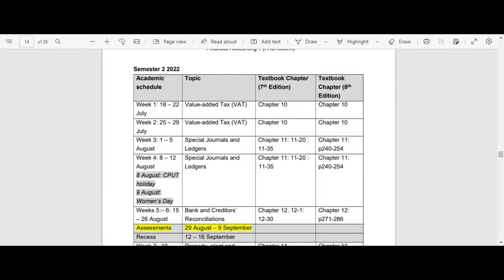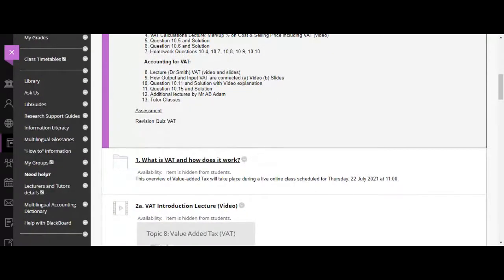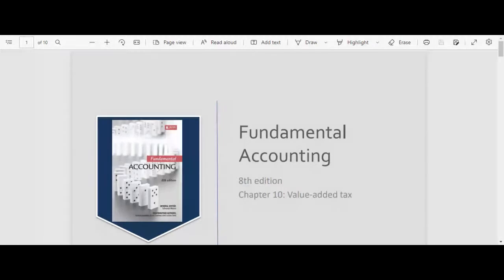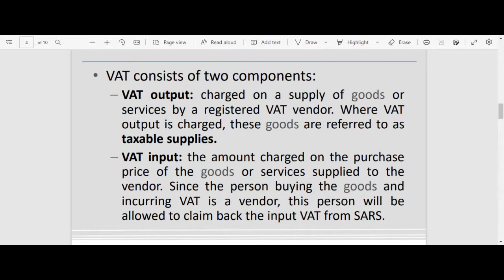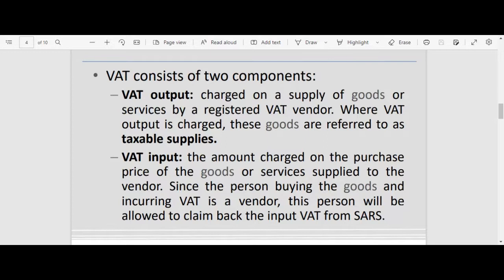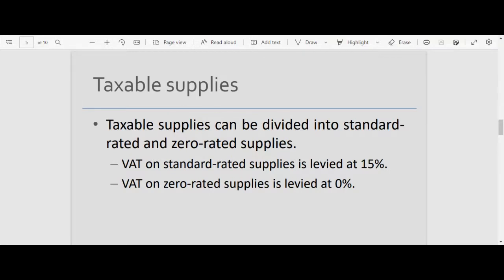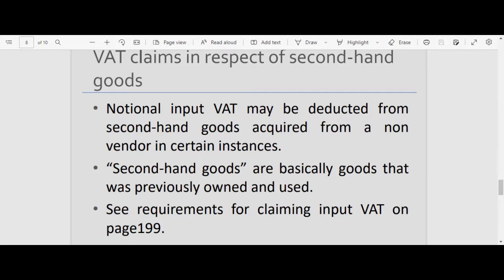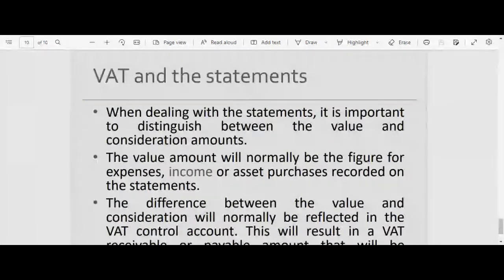What is Value-added Tax (VAT) and how does it work? (Part 1 of 2)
What is VAT and how does it work? (Part 1 of 2)
Recording of a live online Financial Accounting 1 class at the Cape Peninsula University of Technology (CPUT), discussing the principles and practice of Value-added Tax in a South African context.